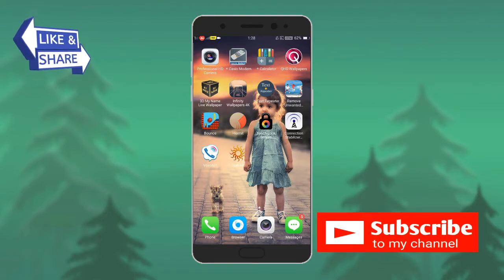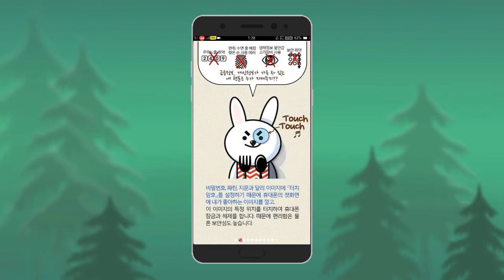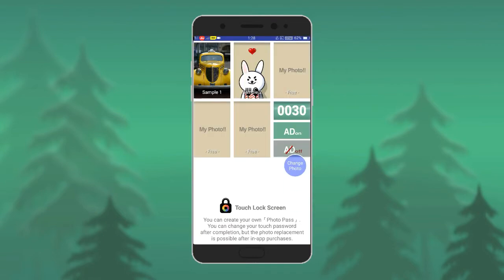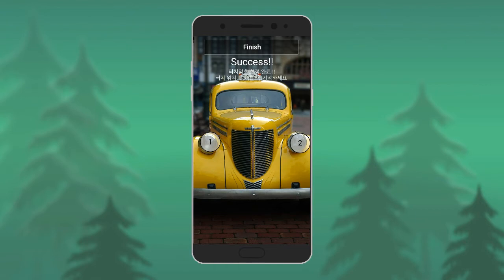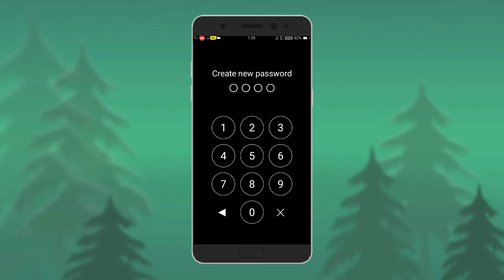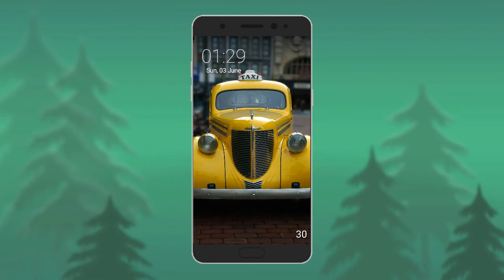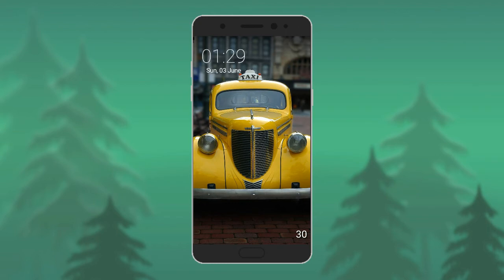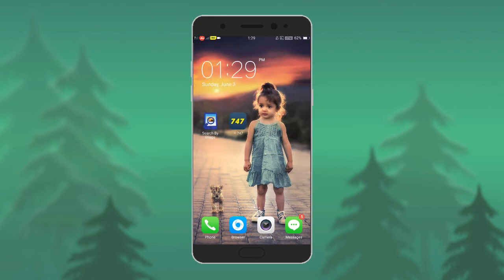Best secret Lock for your Android Mobile in Telugu || Android Lock screen